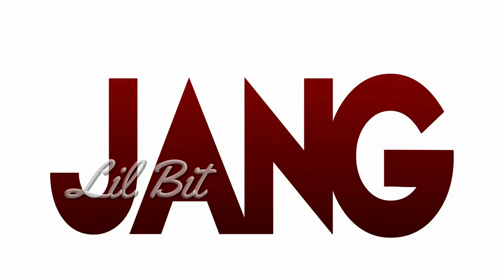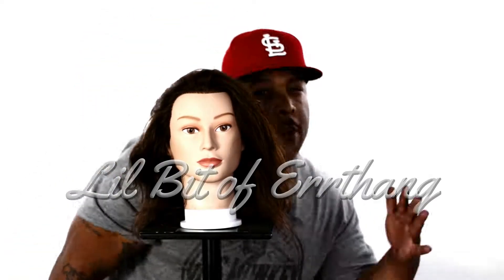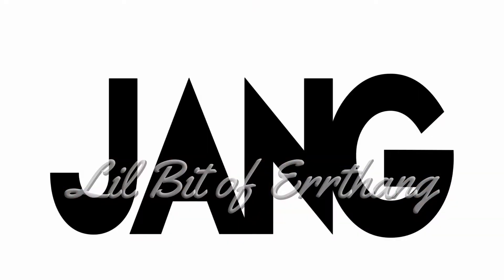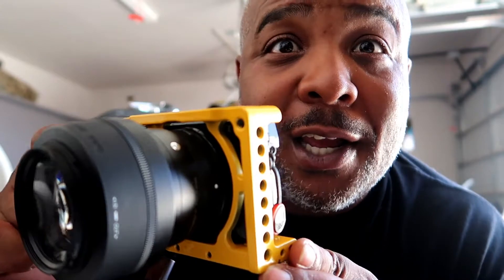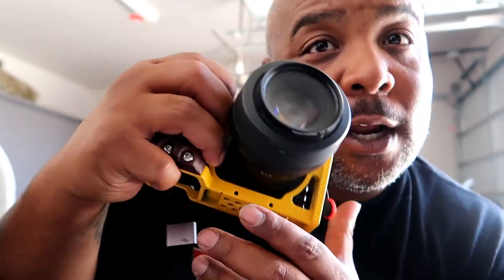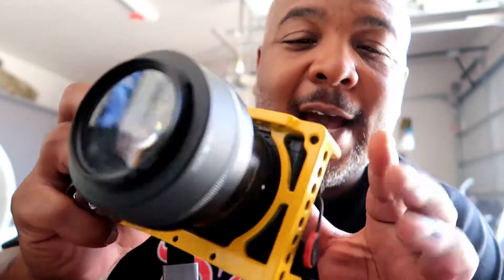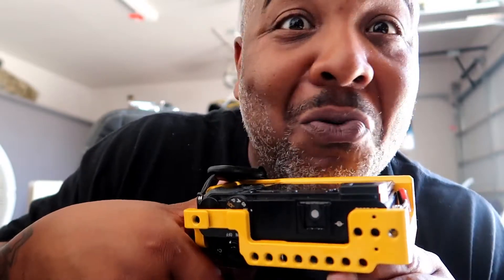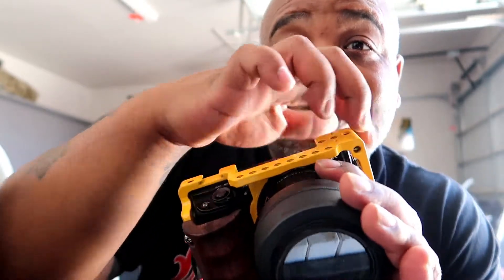First in the world to do this to my SMALL RIG CAGE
find me @dlaroy_photography

MY GEAR
Canon EOS 7D Mark ii

Sony A6000

Sigma 30mm 1.4

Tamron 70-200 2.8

Canon 85mm 1.8

Canon 24-105 f4

Sigma MC-11

DJI Mavic Air fly more combo

Yongnuo 50mm 1.8

Yongnuo yn360